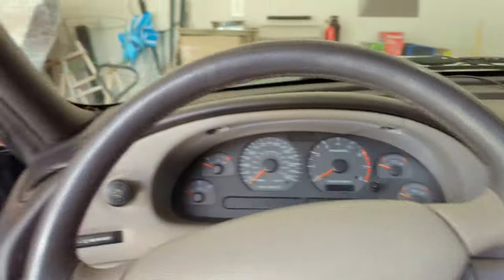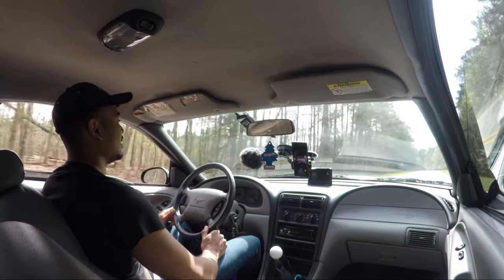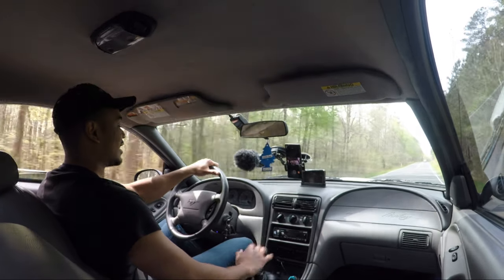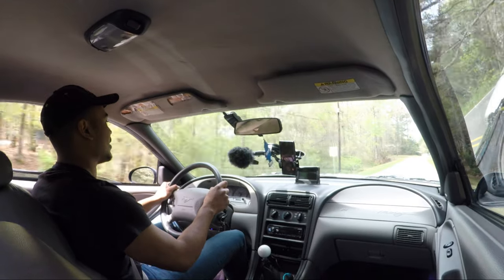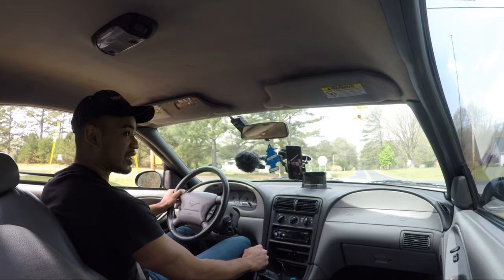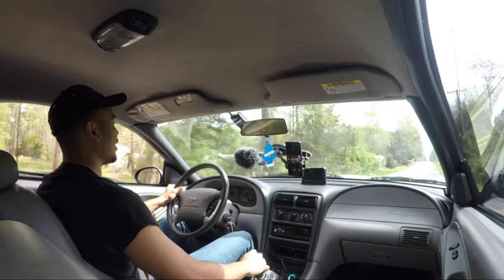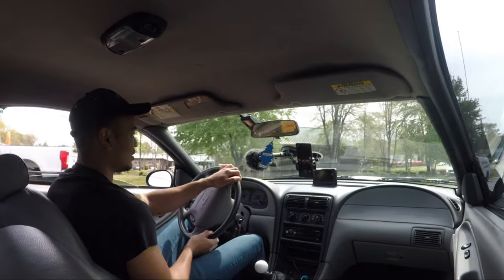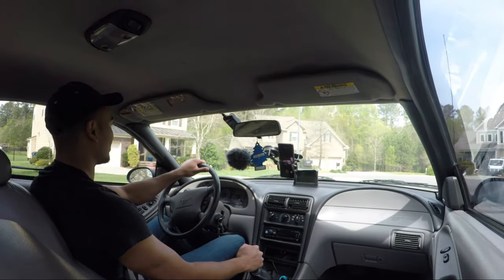Pacesetter Long Tube Header Review and Drive + Updates on the 2v (99-04 Mustang GT)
Mod List:
-Brenspeed 93 Tune
-Pacesetter Long Tube Headers
-O/R x pipe
-SLP Loudmouth catback
-Ford Racing 4.10 Gears
-SR Performance throttle body and plenum
-SVE Lowering Springs
-KYB agx shocks and Struts
-Steeda Front and Rear Sway Bar
-Maximum Motor Sports Rear Lower Control Arms
-Prothane Differential Bushing
-Moog Stock Upper Rear Control Arms
-Steeda x2 Ball Joints
-SVE Short Throw Shifter
-Aodhan DS06 wheels
-And of course leds headlights and taillights, new stereo and subwoofer etc...

0:00 Intro
0:38 Start-Up
2:15 Exhaust Clips of headers
3:14 Review of Pacesetter Headers
9:30 small pull
9:46 other mods I've done to the car
10:02 2nd gear hard pull
12:07 new wheels!
13:08 plans for 2v and 3v